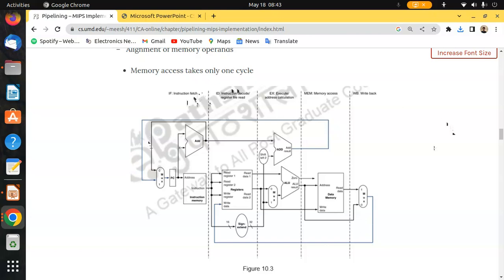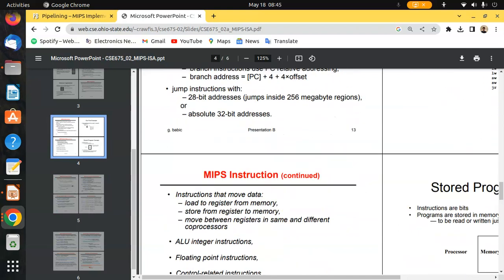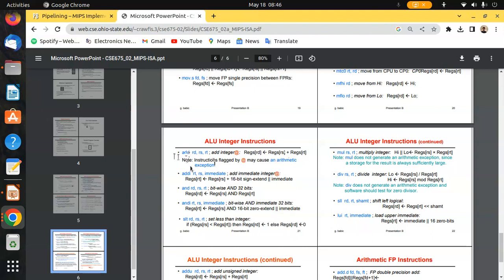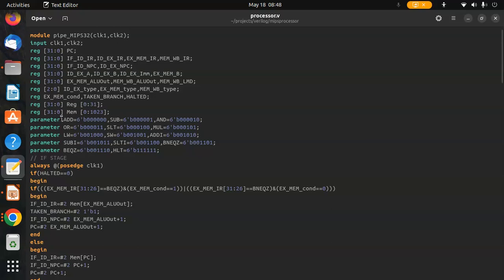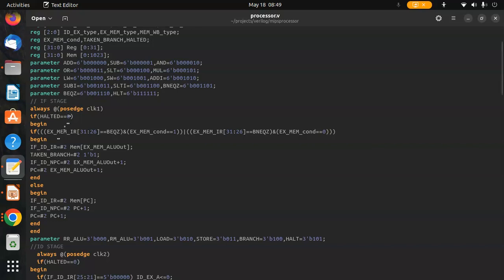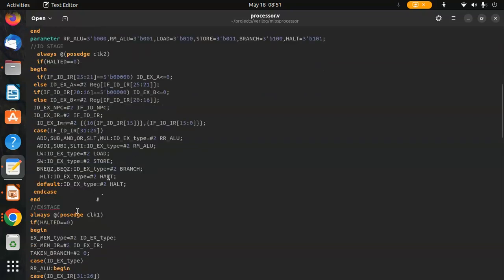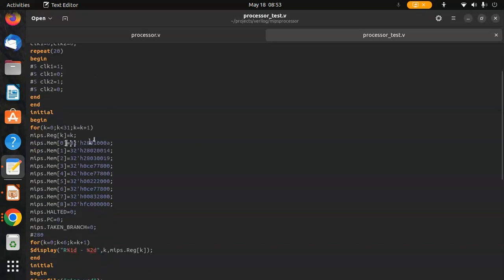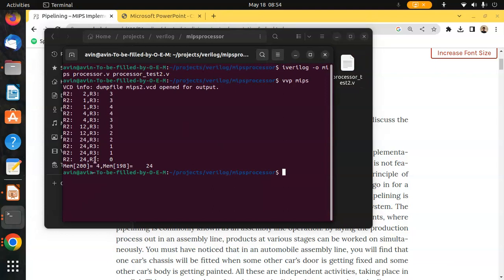processor design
This video covers the verilog design of mips32 processor